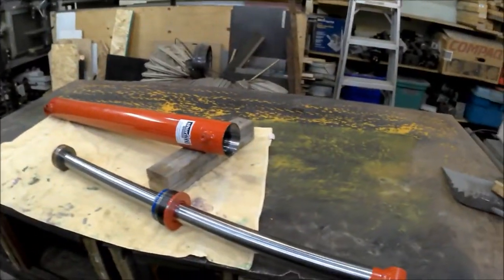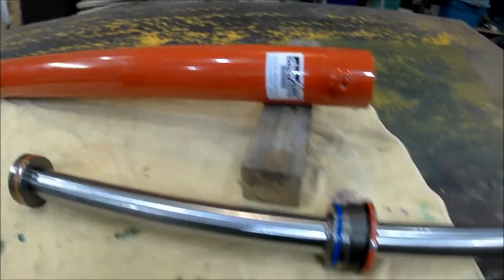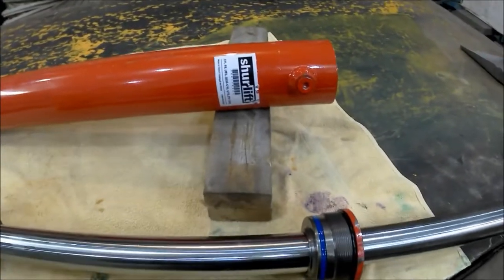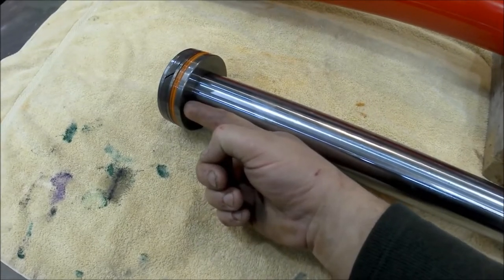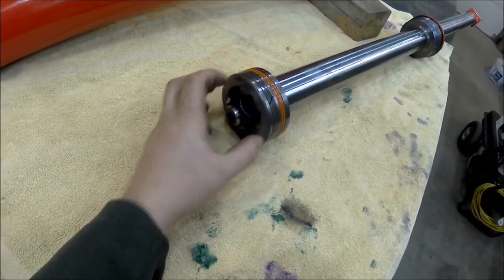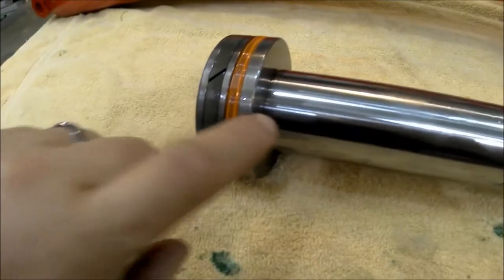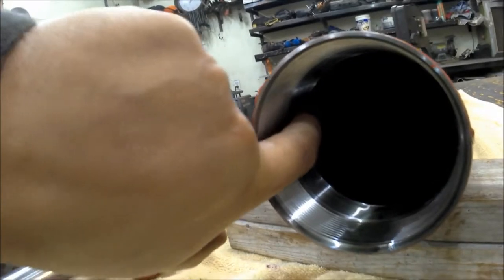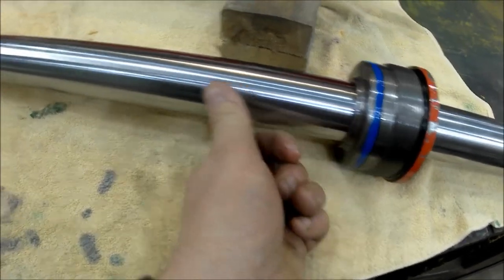Hydraulic Cylinder Explained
A quick run down on how a hydraulic cylinder works.